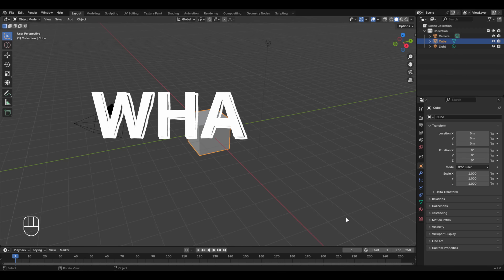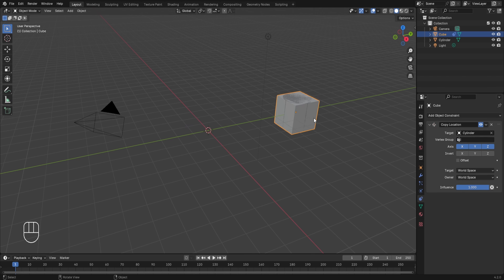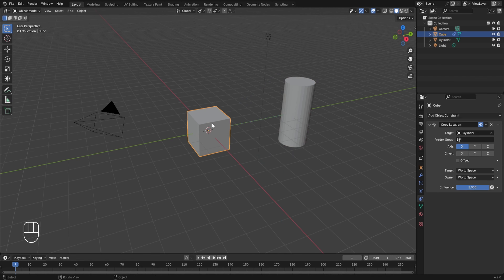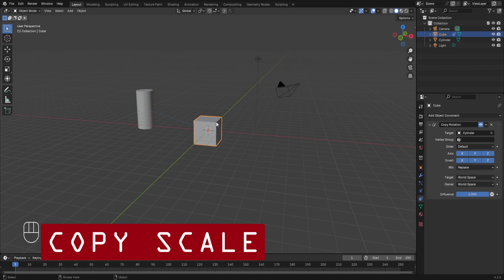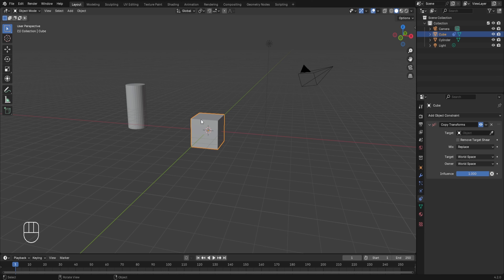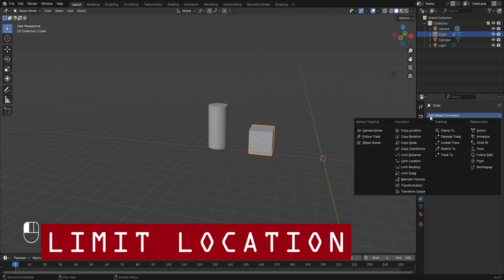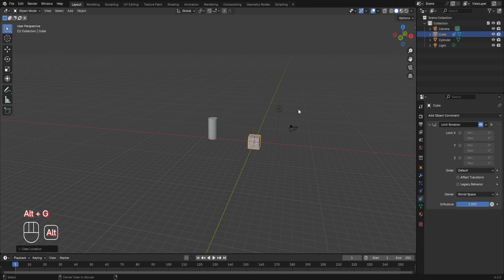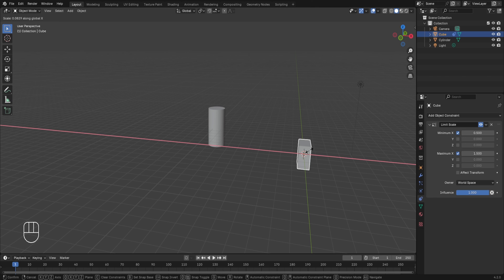BLENDER MASTERCOURSE: Chapter-56: Introduction to Constraints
In this chapter, we'll delve into the world of constraints, powerful tools in Blender that allow you to establish relationships and limitations between objects. Constraints are essential for creating interactive and dynamic scenes, ensuring objects behave predictably and in a controlled manner.

animation course
3d animation course
blender masterclass
blender tutorials
blender introduction
3d physics
3d modelling
blender
3d animation
3d simulation
blender tutorial
blender for beginners
blender masterclass
blender mastercourse
blender tutorial
blender animation
how to make animation in blender
simulation nodes
simulation zone
animation basics
3d animation
3d animation blender
advanced animation blender
animation
Geometry nodes blender
geometry nodes
geometry nodes tutorial blender
geometry nodes course
all geometry nodes blender
Compositing in Blender
cryptomatte
layers and masks
constraints blender